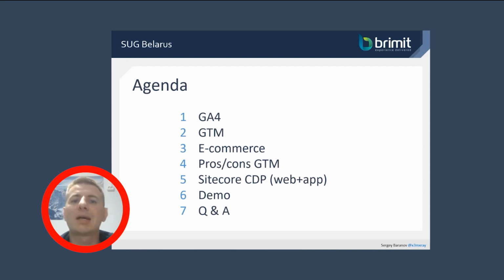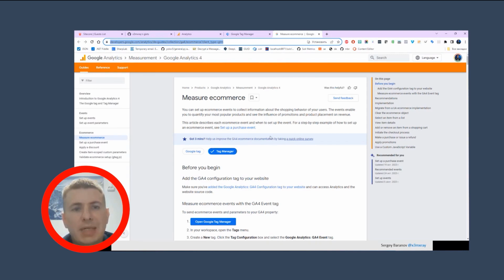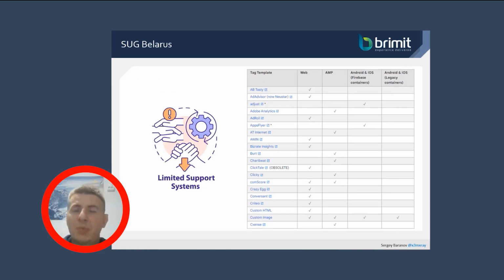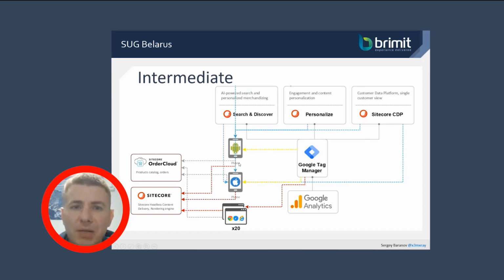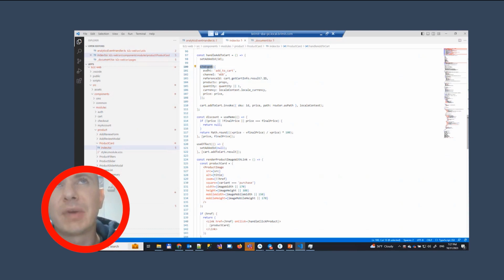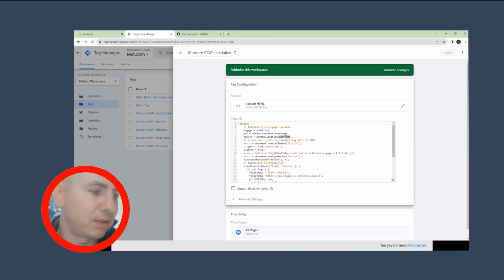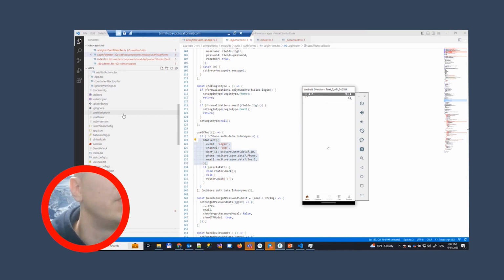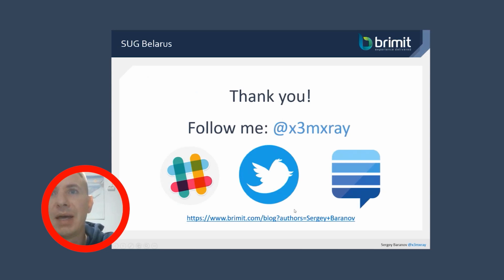Integrating Sitecore CDP and Personalization with Google Tag Manager in E-commerce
Sergey covers the essential steps for seamlessly integrating Sitecore CDP and leveraging personalization to supercharge your e-commerce solution. You’ll discover how to utilize Google Tag Manager to streamline the integration process, optimize data collection, and configure personalized experiences that enhance user engagement and drive conversions. He will also guide you through the setup process, providing step-by-step instructions and best practices to ensure a successful implementation.